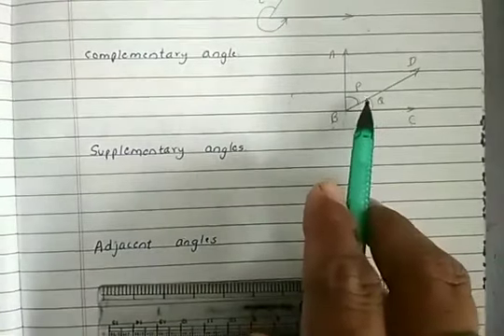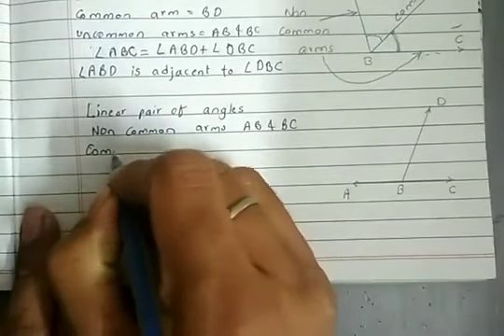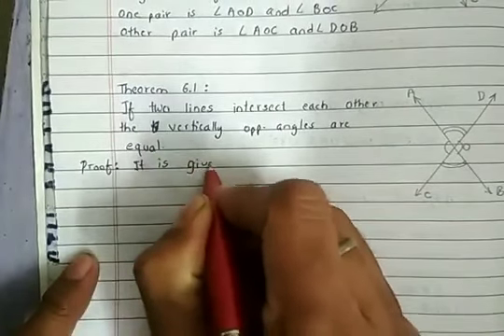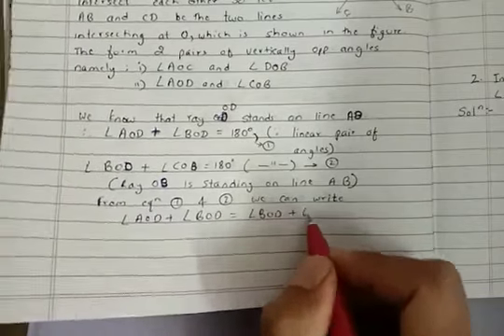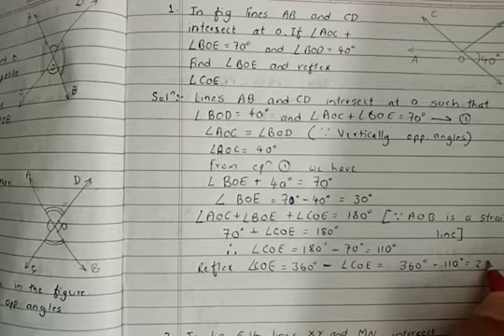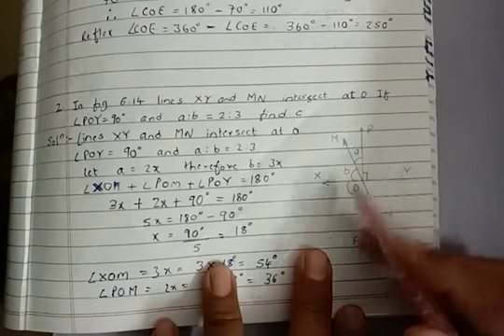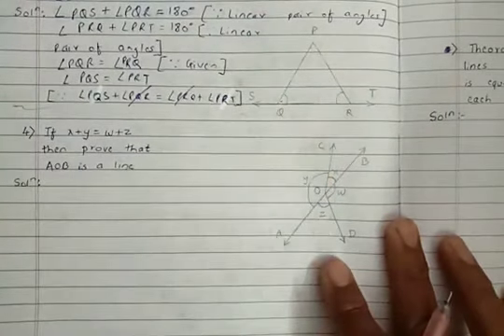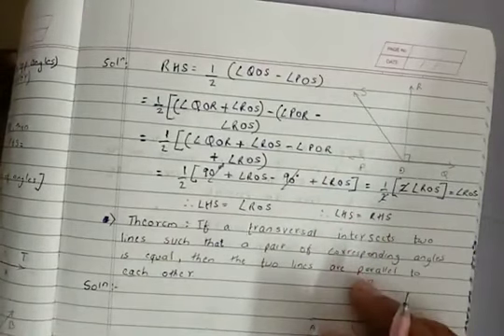Class-9 Mathematics "Lines and Angles" Part-1